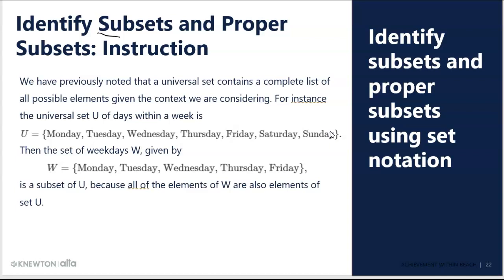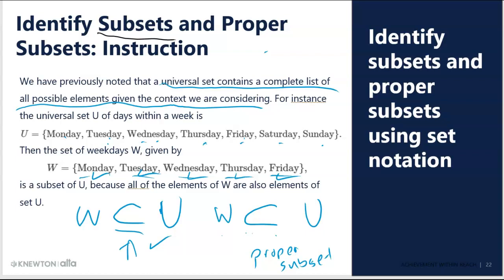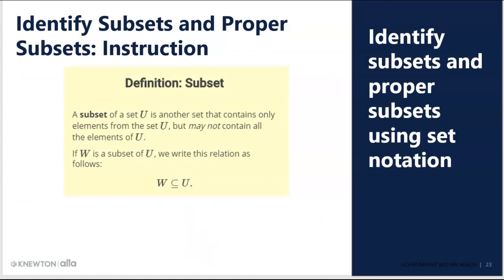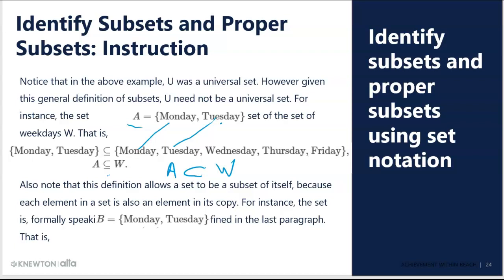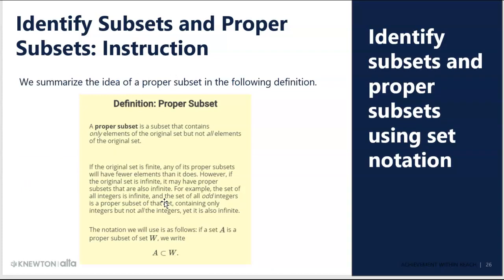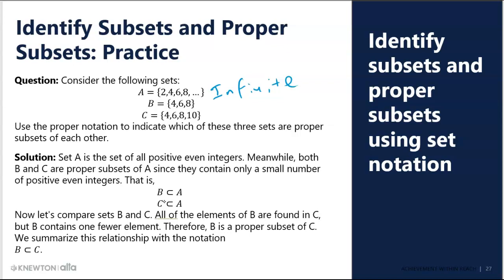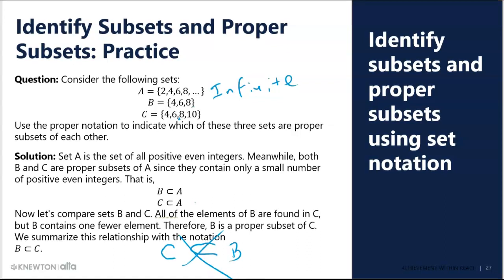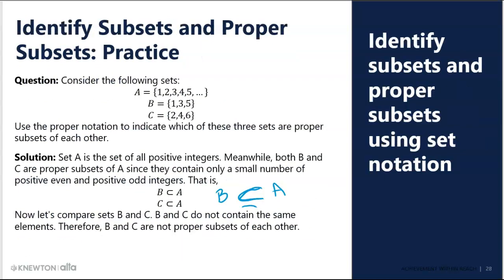Set applications part 4 of 5 (video accidentally says 3 of 5)